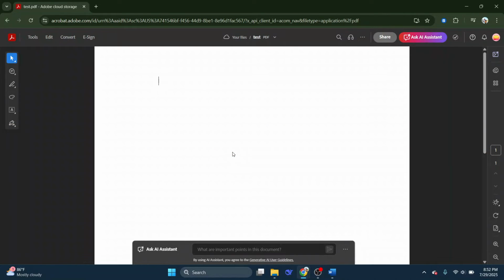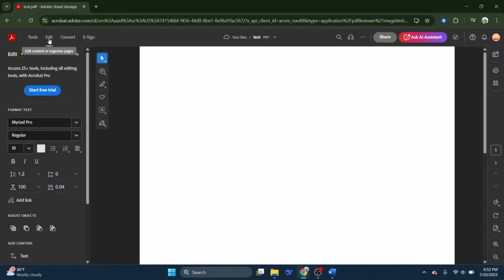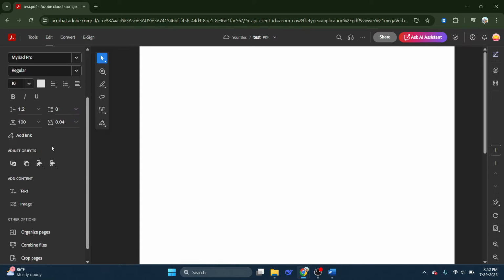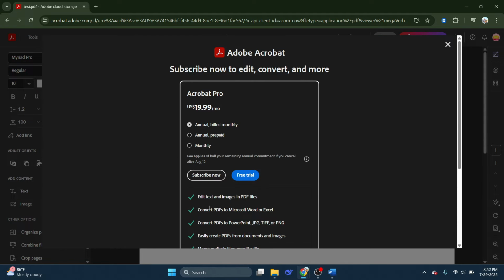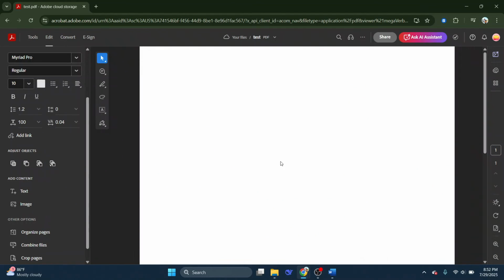How To Create A Text Box In Adobe Acrobat | Create A Fillable Text Box On PDF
How To Create A Text Box In Adobe Acrobat | Create A Fillable Text Box

In this video, I’ll show you how to create a text box in Adobe Acrobat and make it fillable. Learn step by step how to add editable text fields, customize their size and position, and make your PDF interactive for forms, surveys, or documents in 2025.